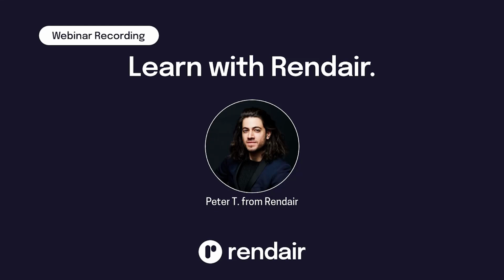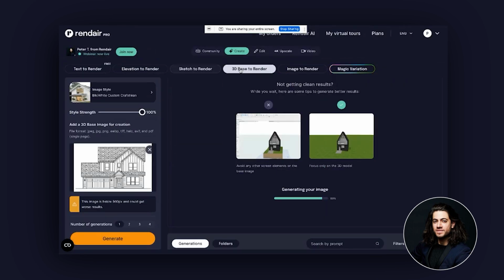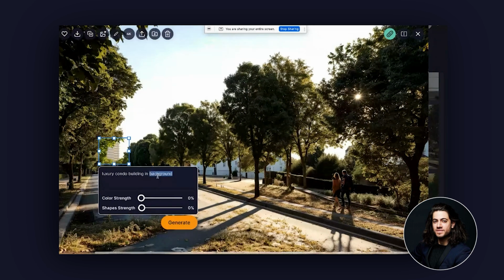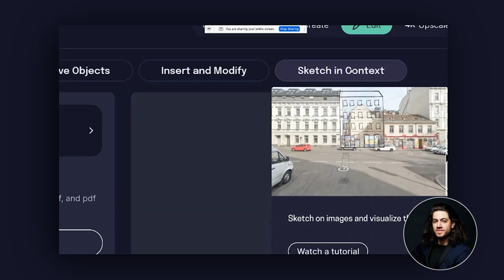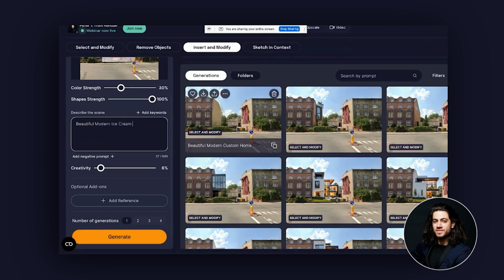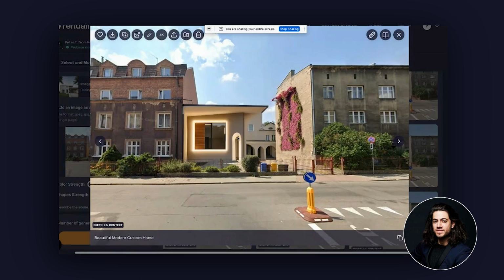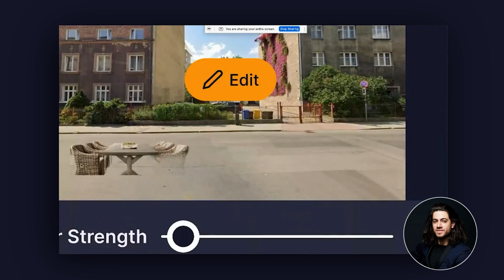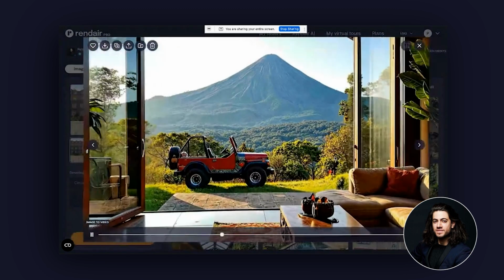Rendair Ai - Rendering Tools Demo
Learn with Rendair AI! 🌳🏙️

Our last webinar was a blast—huge thanks to everyone who joined! We explored the website, showcased what you can create, and Peter shared some of his favorite images. We wrapped up by answering your questions with live examples!

00:00 - 00:08 Intro
00:08- 01:17 Interface
01:17 - 01:58 Elevation to Render
01:58 - 05:06 Text to Render
05:06 - 08:42 Sketch to Render
08:42 - 10:28 Image to Render
10:28 - 12:05 Quick Fix
12:05 - 13:06 Magic Variation
13:06 - 15:08 Community Creations
15:08 - 15:11 Edit Module
15:11 - 19:32 Select and Modify
19:32 - 26:14 Insert and Modify
26:14 - 27:52 Sketch in Context
27:52 - 33:22 Question
33:22 - 34:58 Upscale and Enhance
34:58 - 37:26 Video
37:26 - 37:40 Outro